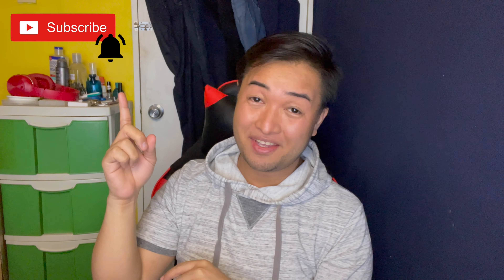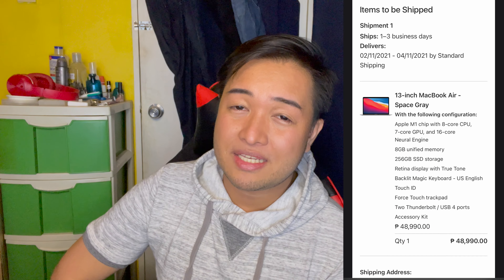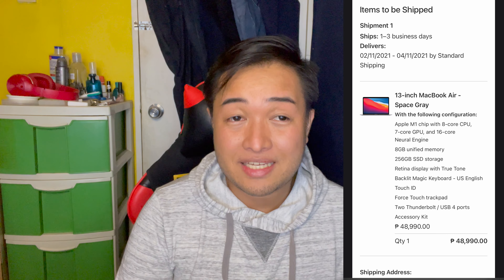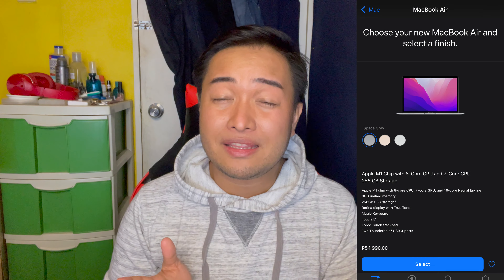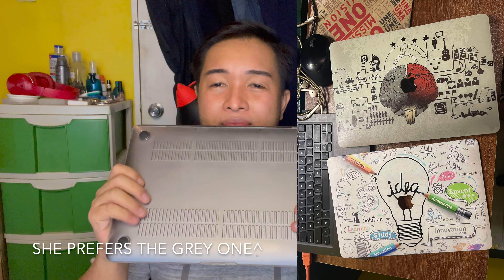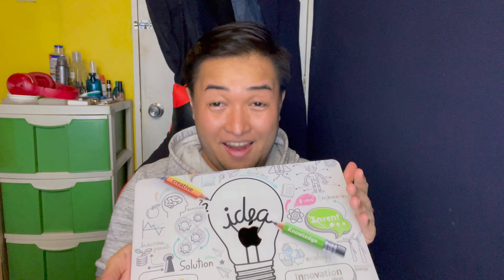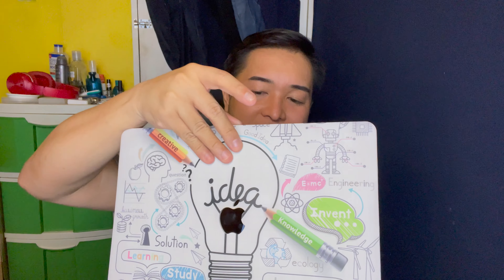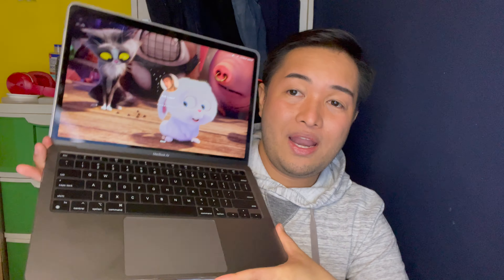Macbook Air M1 2020 | Apple Philippines - Education Pricing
Decided to buy this laptop instead of the 2021 release- they're expensive!